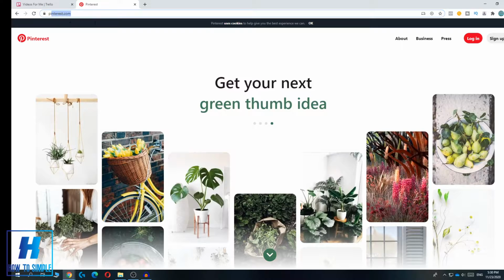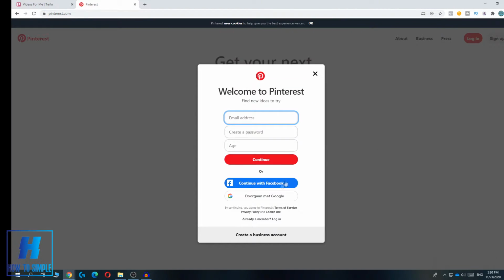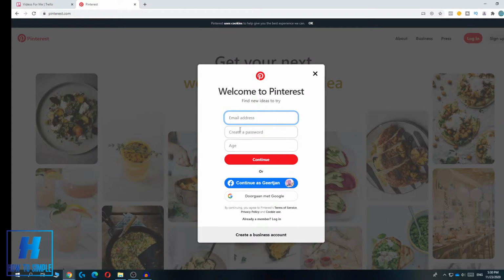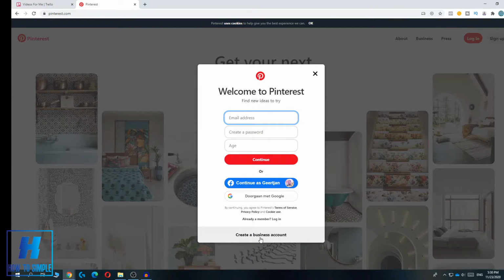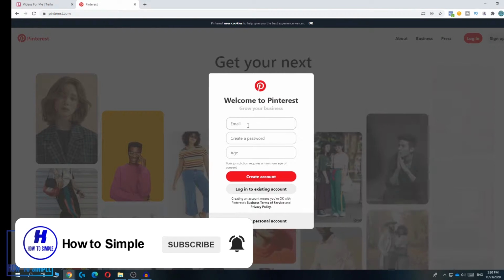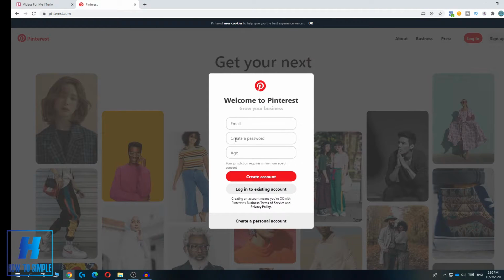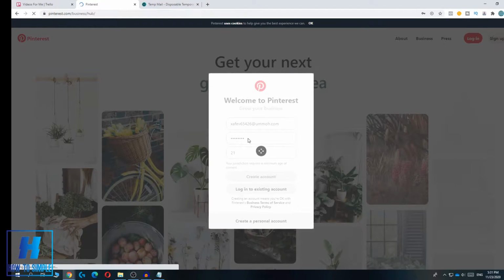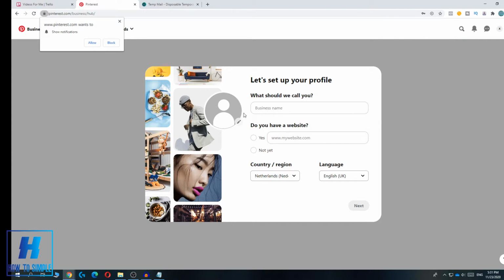How to Create a Pinterest Business Account! (Easy 2025)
In this video I'll show you how to create a pinterest business account. The method is very simple and clearly described in the video. Follow all of the steps in the video, and create pinterest business account.

That's how you can create pinterest business account!